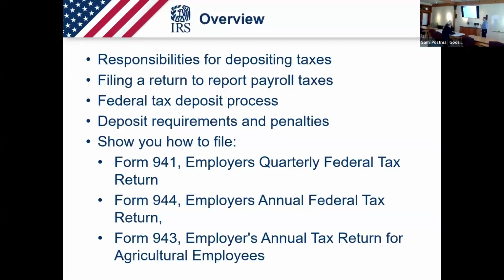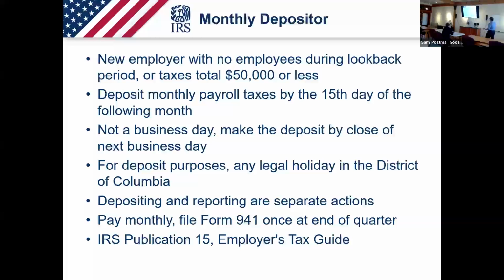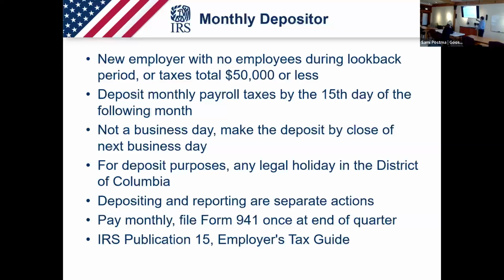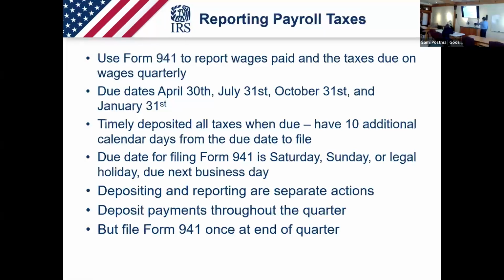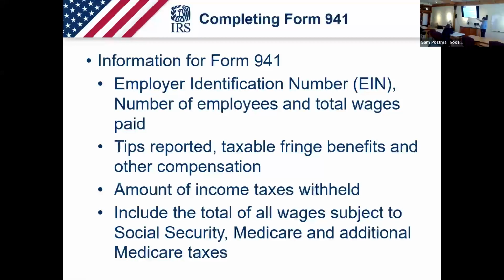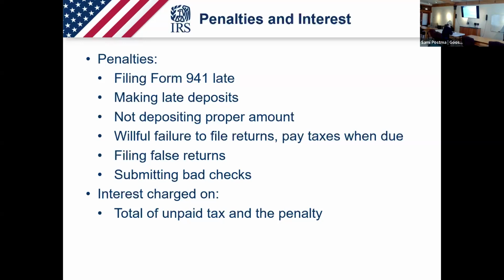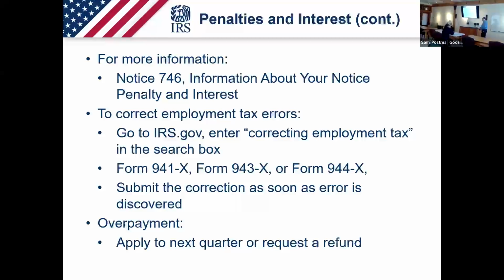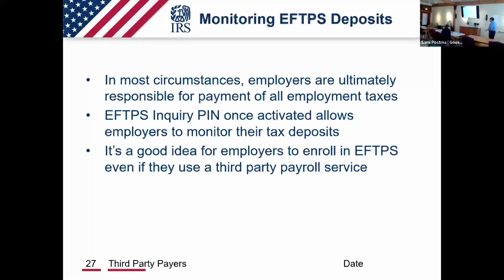Tax Deposits and Filing a Return to Report Payroll Taxes Workshop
Round out your IRS knowledge by getting guided tips about how you actually pay those payroll taxes. What forms are needed, how you set up deposits, and even some information on outsourcing that work.